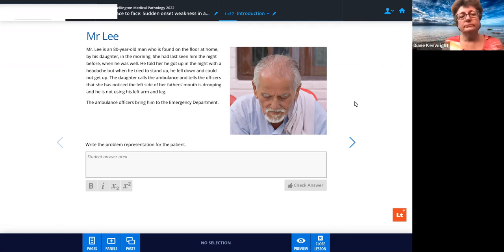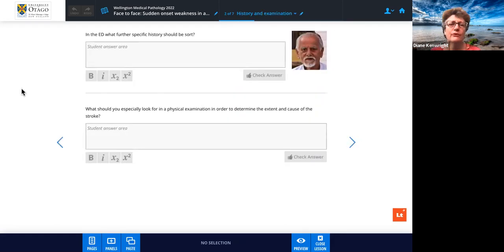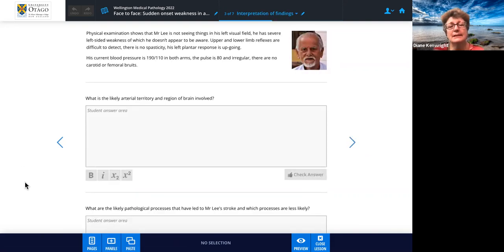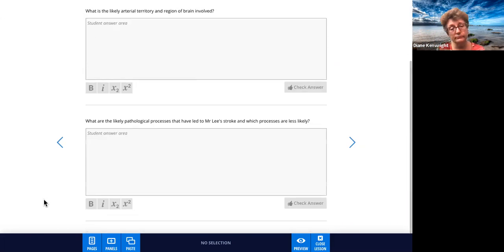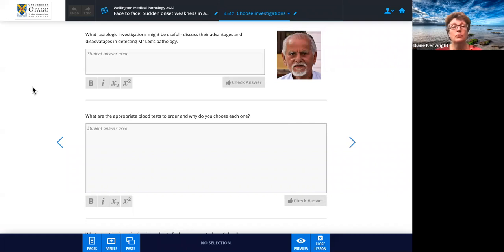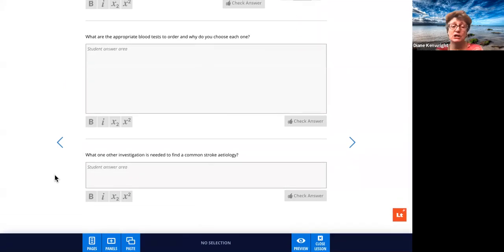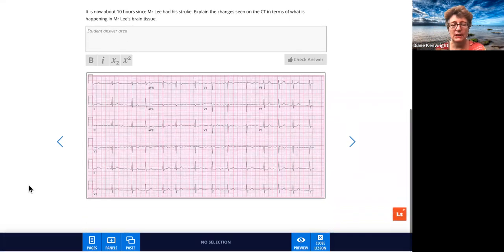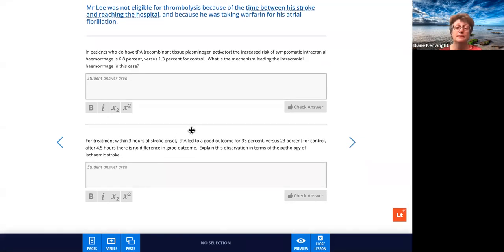Stroke tutorial video